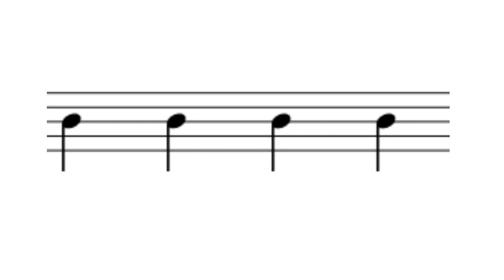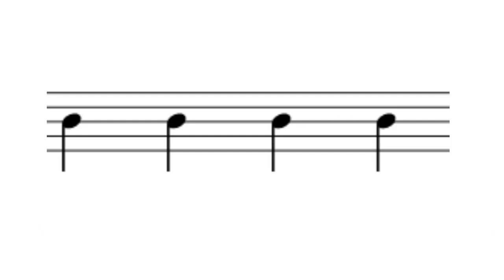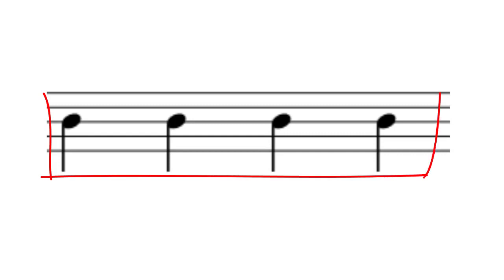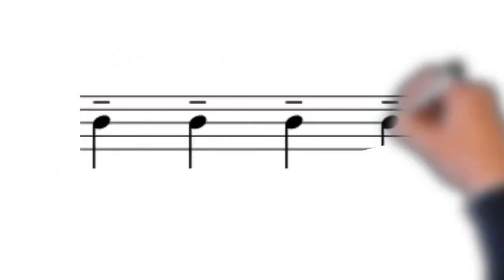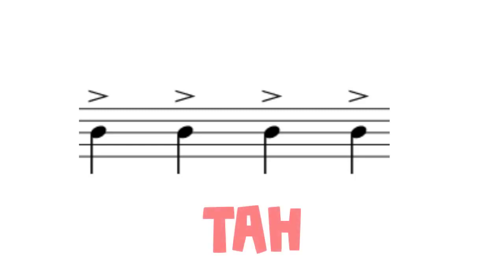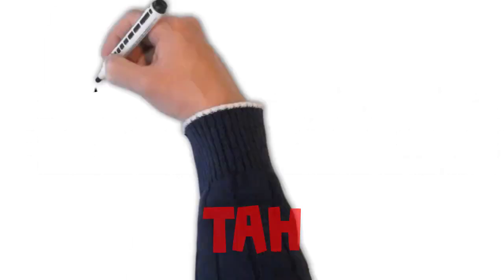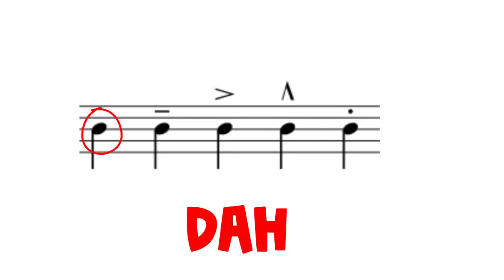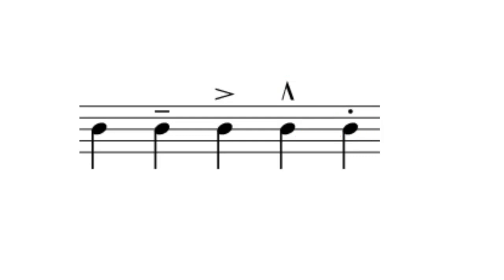Performance Articulations for Brass and Woodwind Musicians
Having quality performance articulations for brass and woodwind musicians is a necessary element required of all great band showcases. Both beginning and experienced musicians can benefit from knowing the subtlties associated with proper articulations and performing with great style. Take a moment to learn or reinforce the skills brass and woodwind musicians use on a daily basis.
Table of Contents
00:00 Intro
00:08 Video Objective - 5 Primary Articulations
00:16 The Basic Note (elements of an articulation)
00:55 Focus Deals with Brass and Woodwind Musicians
01:27 The Normal Quarter Note
01:44 Tenuto Articulation
02:03 (Short) Accent Articulation
02:22 Roof Top Accent Articulation
02:38 Staccato Articulation
03:07 Articulation Recap
03:46 Thank You
👩🏫About this video ► Having quality performance articulations for brass and woodwind musicians is a necessary element required of all great band showcases. Both beginning and experienced musicians can benefit from knowing the subtleties associated with proper articulations and performing with great style. Take a moment to learn or reinforce the skills brass and woodwind musicians use on a daily basis.

METADATA:
Having quality performance articulations for brass and woodwind musicians is a necessary element required of all great band showcases. Both beginning and experienced musicians can benefit from knowing the subtleties associated with proper articulations and performing with great style. Take a moment to learn or reinforce the skills brass and woodwind musicians use on a daily basis.